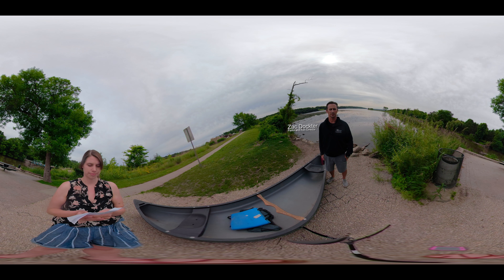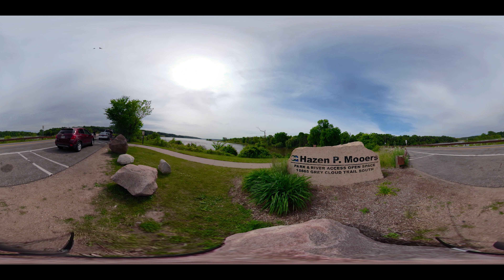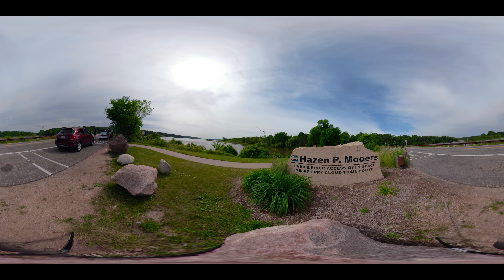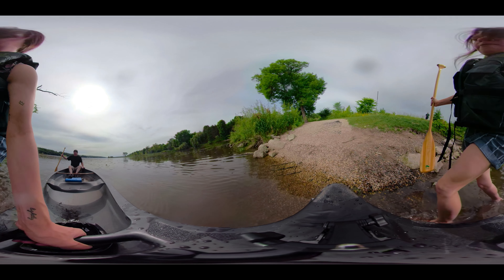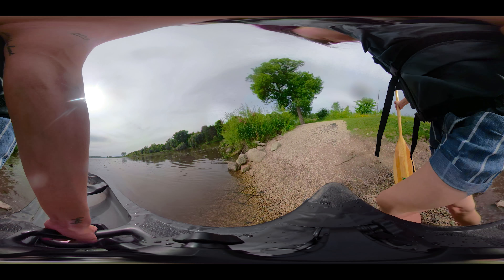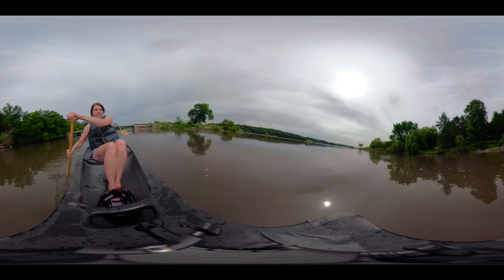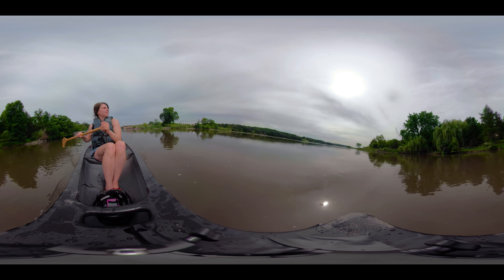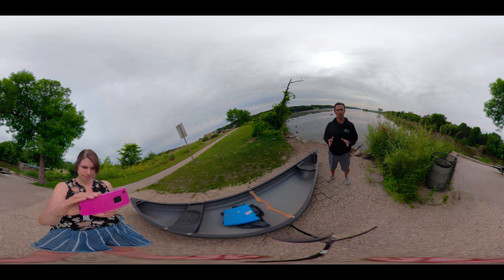Hazen P. Moeers 360 Tour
Join Parks and Recreation Director, Zac Dockter,  on a 360º tour of Cottage Grove's Hazen P. Mooers Park.